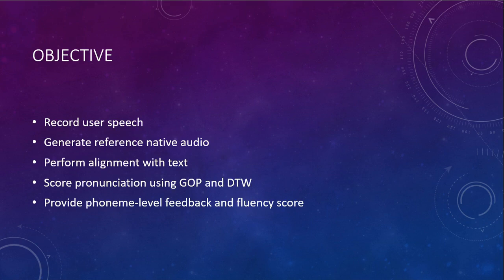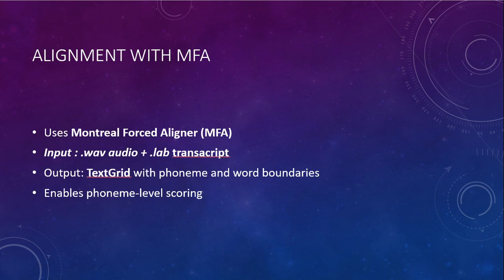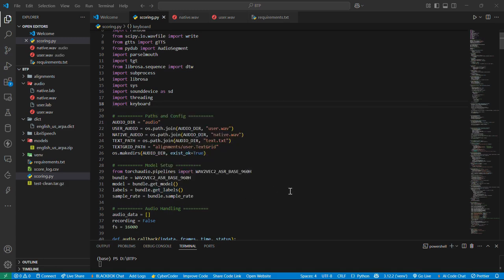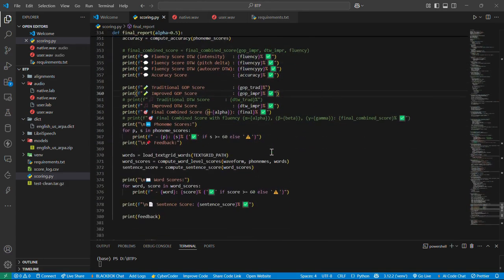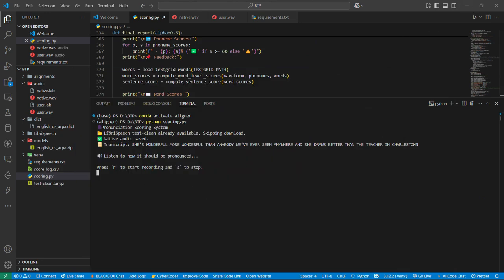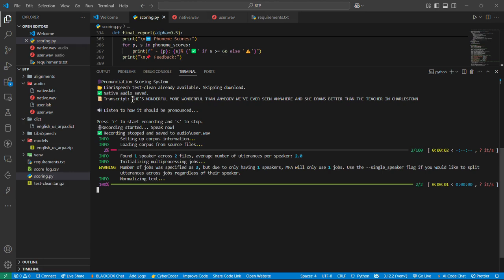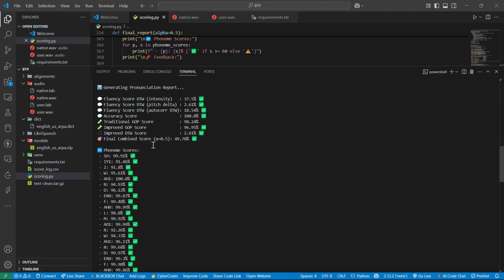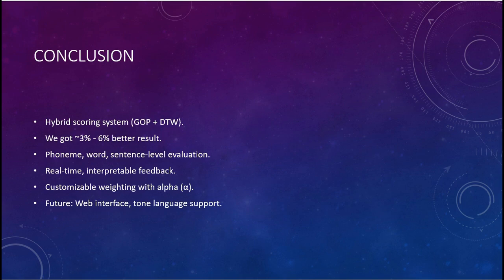DA623 Project - Pronunciation Scoring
🎙️ Pronunciation Scoring System | Deep Learning + Signal Processing | Python Project Demo

Welcome to this demo of a Context-Aware Pronunciation Scoring System — a Python-based tool that evaluates how closely your spoken English matches native pronunciation using Wav2Vec2, Dynamic Time Warping (DTW), and Montreal Forced Aligner (MFA).

🔍 What it does:

Records your speech in real-time

Generates native reference audio using LibriSpeech

Aligns your speech to phonemes using MFA

Calculates:

✅ GOP (Goodness of Pronunciation) scores

🎵 DTW-based fluency scores (pitch & rhythm)

📊 Phoneme-, word-, and sentence-level feedback

Provides a final combined score for holistic evaluation

🚀 Key Techniques Used:

Wav2Vec2 (from torchaudio)

Parselmouth (Praat wrapper)

Librosa (DTW)

SoundDevice (real-time audio)

MFA for forced alignment

📦 Tools & Libraries: Python, PyTorch, torchaudio, librosa, parselmouth, gtts, pydub, tgt, sounddevice

💡 Use Cases:

Spoken English learning apps

Real-time pronunciation feedback for ESL learners